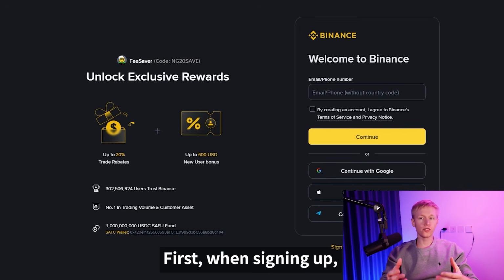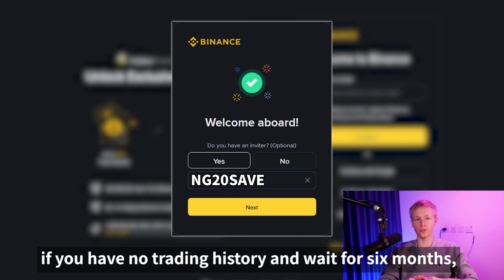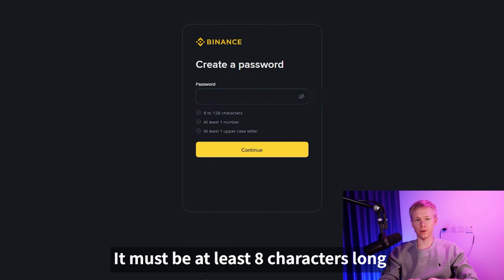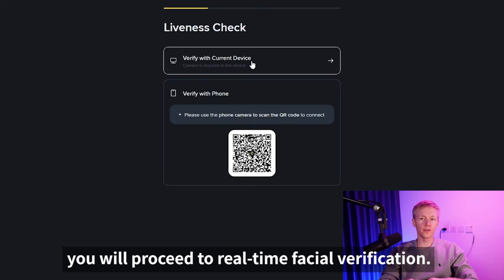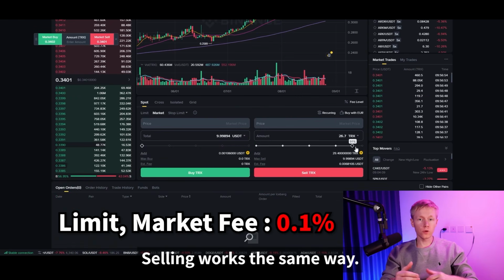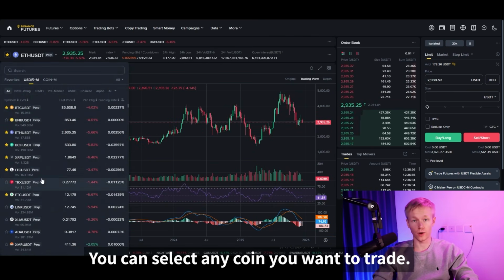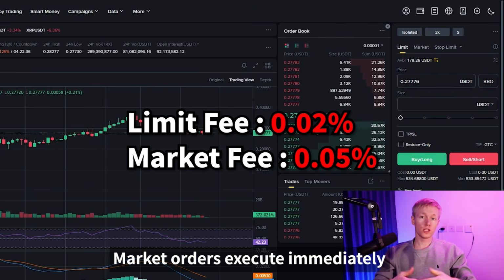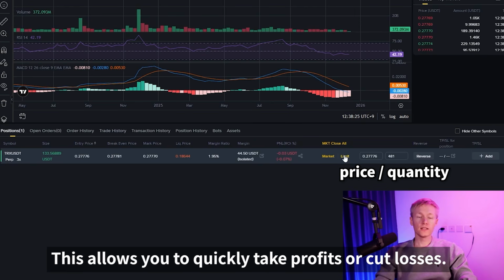Binance Beginner Guide 2026 From Sign Up to Futures Trading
✔ 20% Binance Fee Discount + $600 Bonus